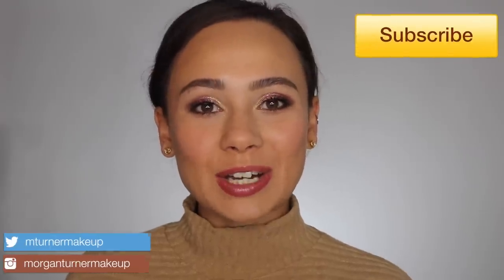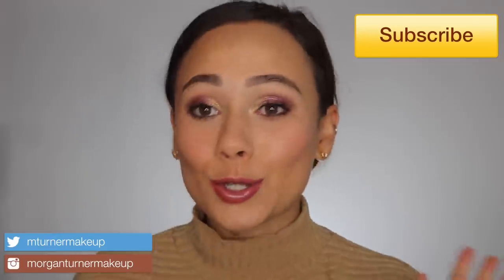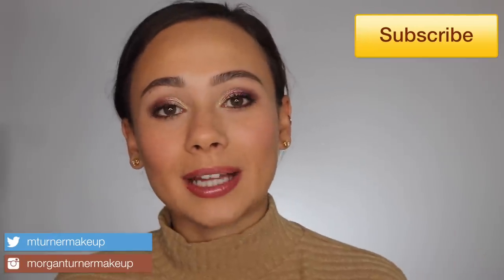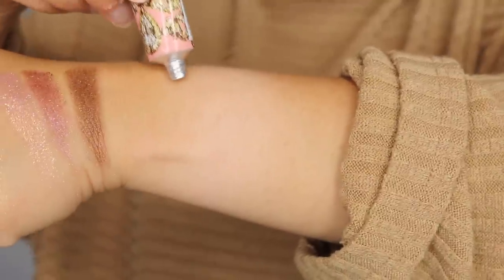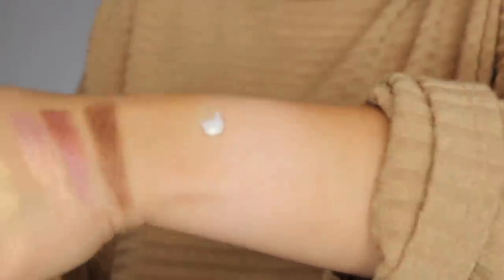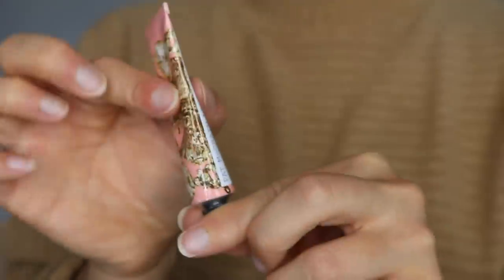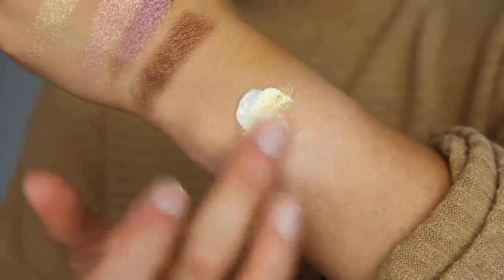Pat McGrath Ritualistic Rose Blitz Astral Quad & Chromaluxe High Lite Cream! SO GLITTERY 😍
Another day, another PML review!! So excited to have gotten my hands on the NEW PML items before the palette sold out *yikes, follow me on ig and my community tab to stay up to date to when it is restocked!*

PML Chromaluxe Hi-lite Cream

Wha's on my Lips:
Fenty Fu$$y